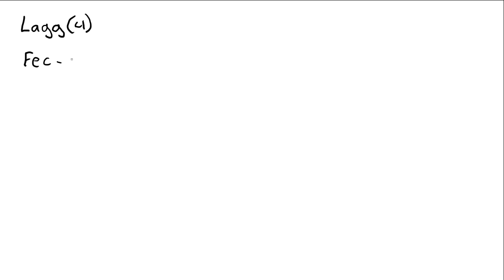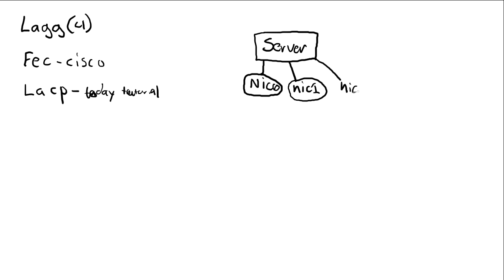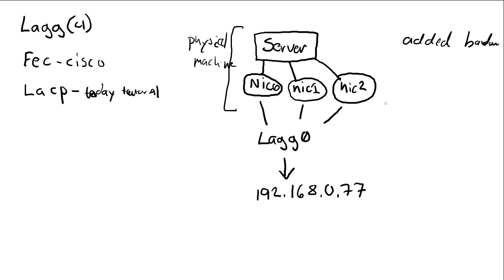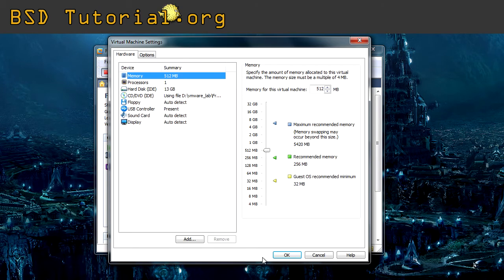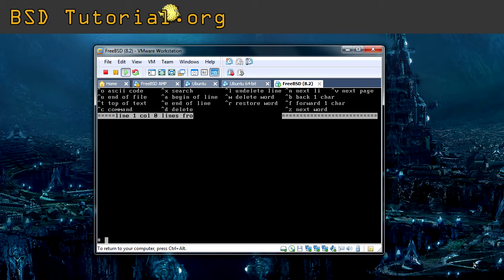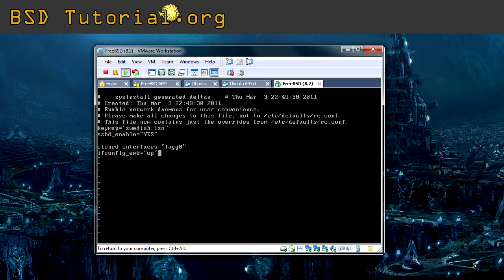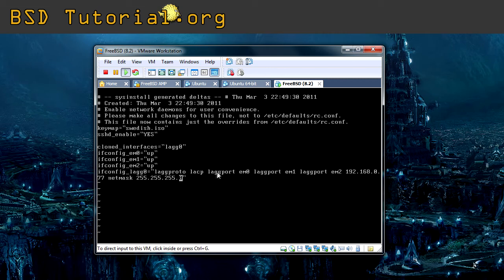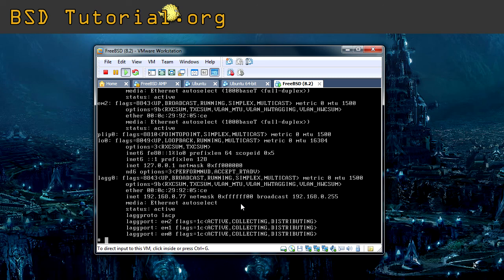FreeBSD - Network Aggregation with LACP protocoll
This video helps you with "stacking" network cards in FreeBSD to get higher throughput and stable networking.